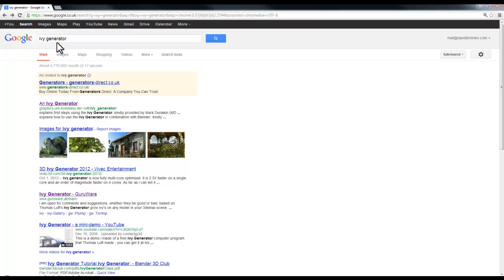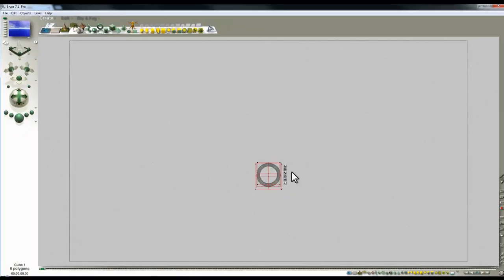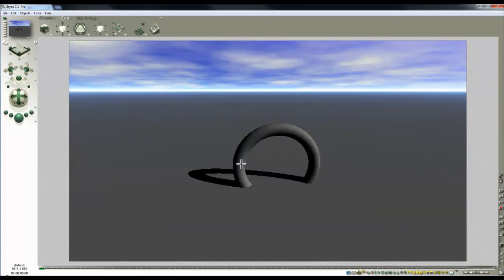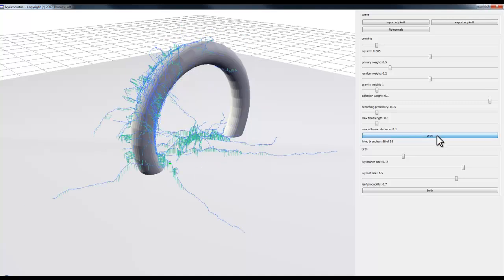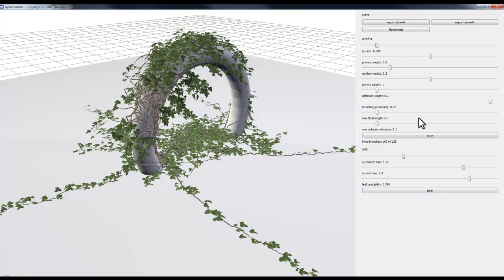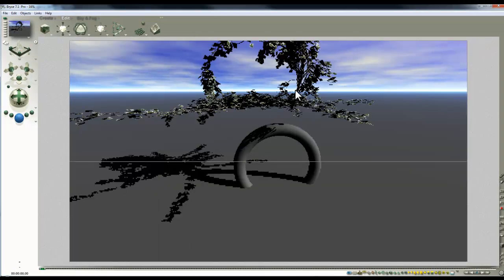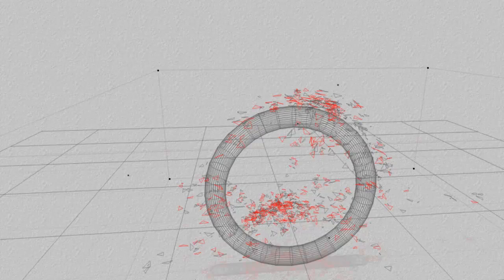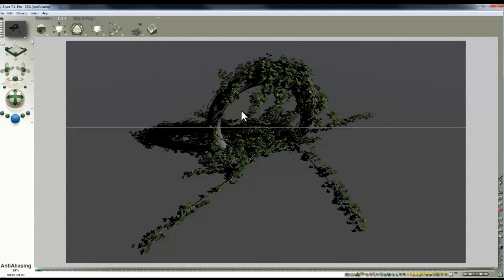Using the Ivy Generator - a tutorial by David Brinnen.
Ivy Generator (Sorry this link is dead)